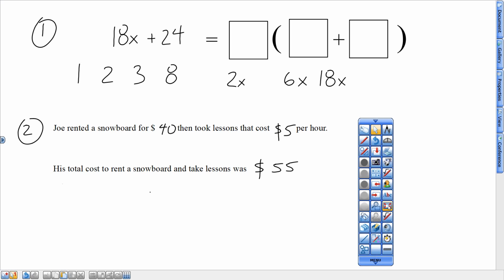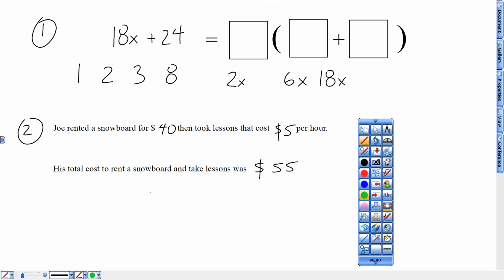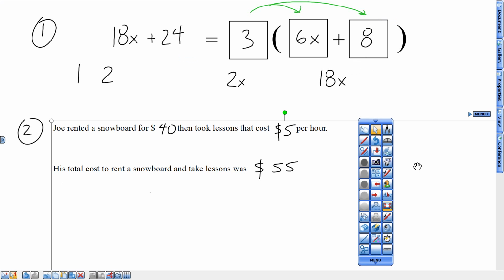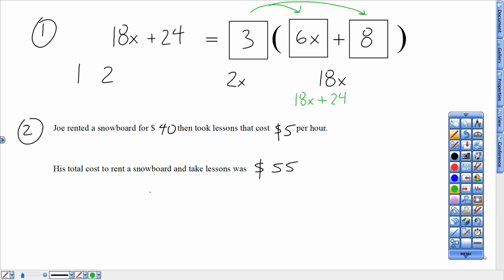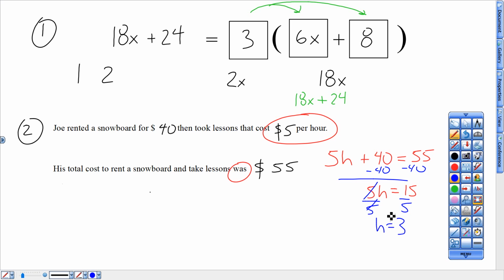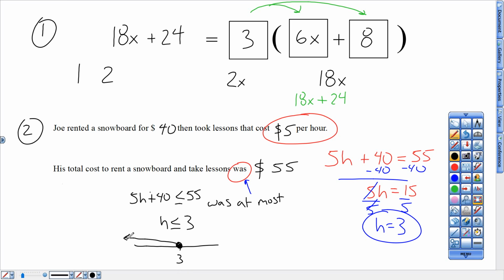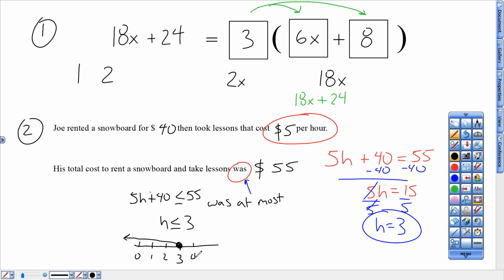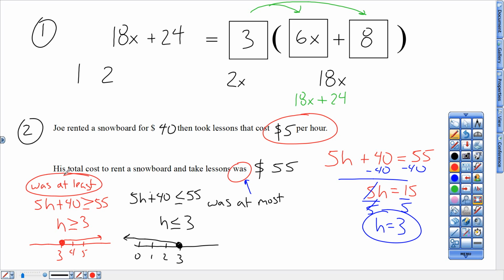m1 ready hw 11 29